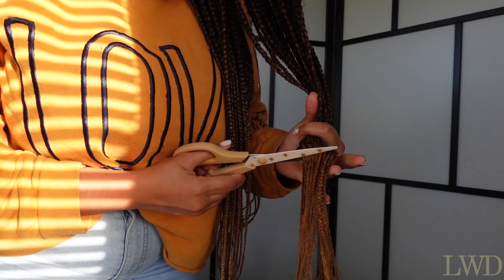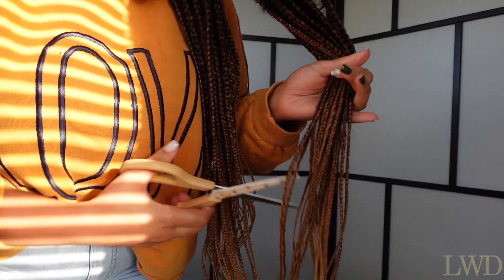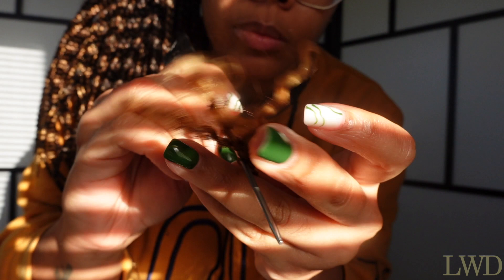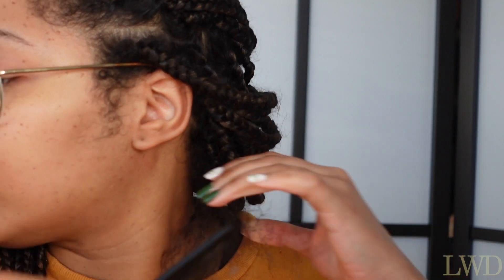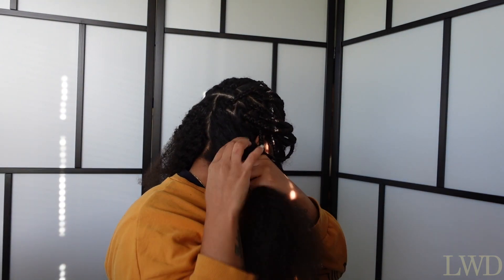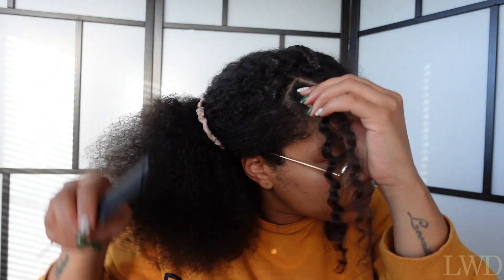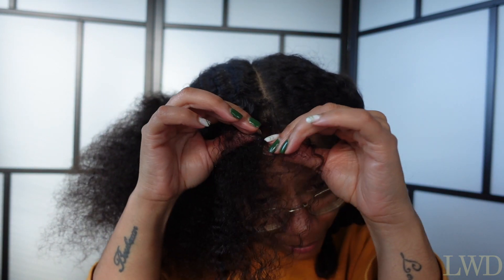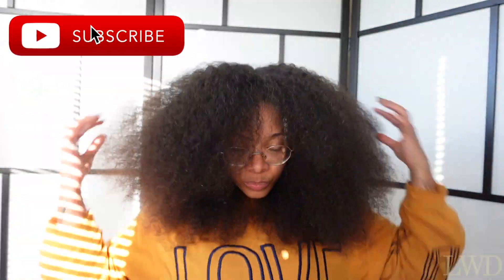How To REMOVE Box Braids The Safe/Correct Way!! *DETAILED*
Struggling with removing boxbraids the safe way? Do you end up with knots in your hair after removing your braids? I hope this video gives you clarity.

Please do not hesitate to ask me any further questions you might have, in the comment section below.

Love  on Love on Loveeee,
Djena 🥰

✰ F A Q ✰
What’s your name: Djena Ture
Where are you from? Guinea-Bissau and Portugal
Where do you live? UK
Why do you sound American? I grew up in NY and lived in the USA for 11years
What languages do you speak: English, Portuguese, Creolo, Spanish, French and Dutch
-Sony A6000
-Sony ZV1

This video was recorded on a Sony ZV1